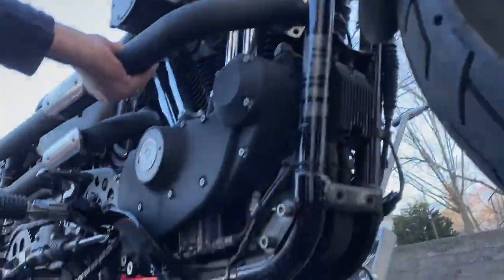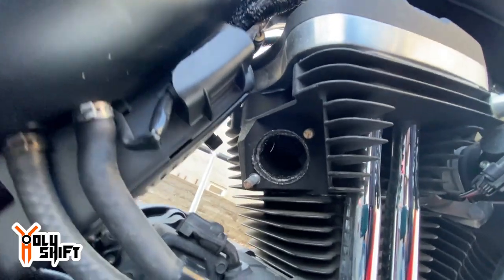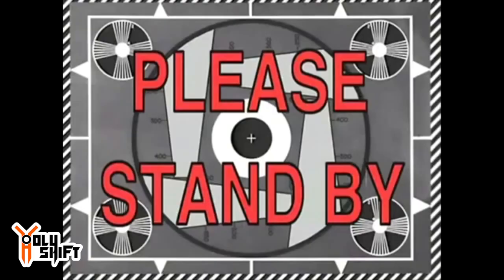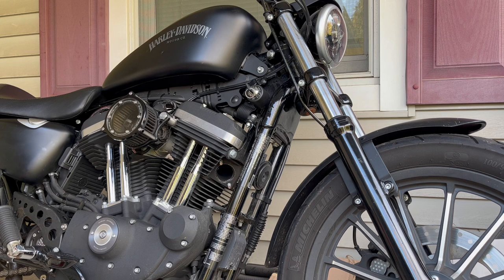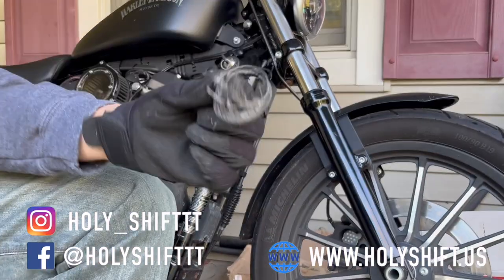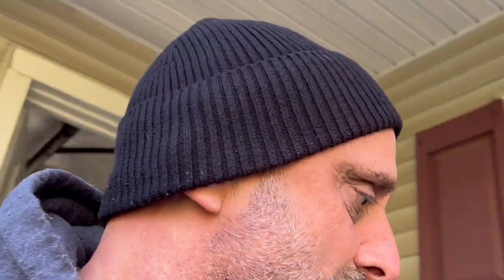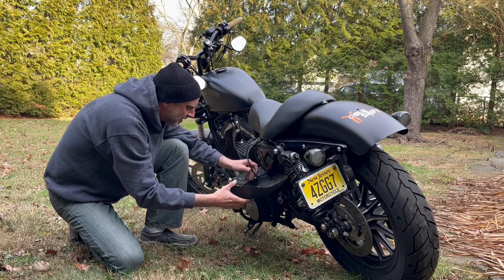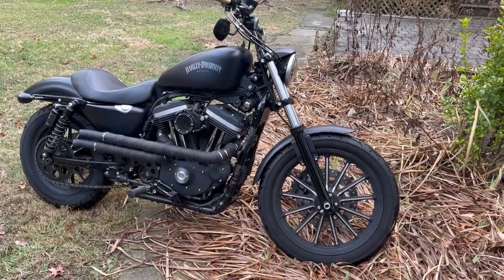Harley Davidson Sportster Exhaust Wrapping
In order to control the heat coming from my new pipes I'm wrapping the exhaust of my 2015 Harley Davidson Sportster with fiber glass heat wrap.
Install starts with removal of the pipes , wrapping and then re-installing them. Simple fix to a hot topic!

I used these pipe gaskets to mount the pipe header

Bike set-up
The lights I changed on the Harley Electra Glide :